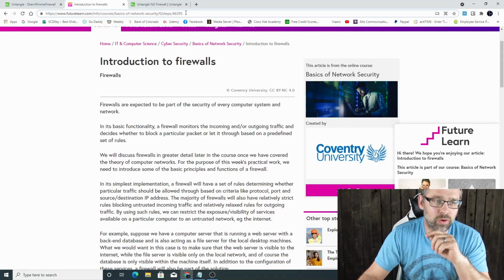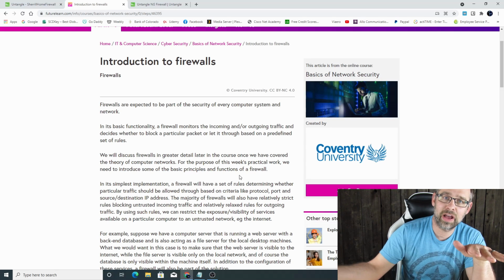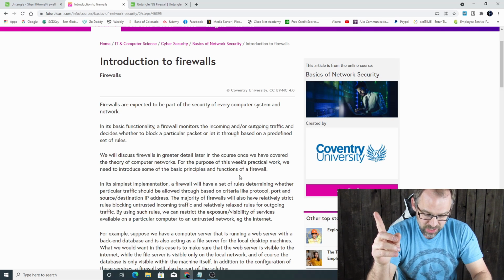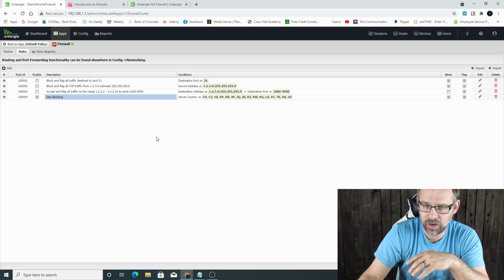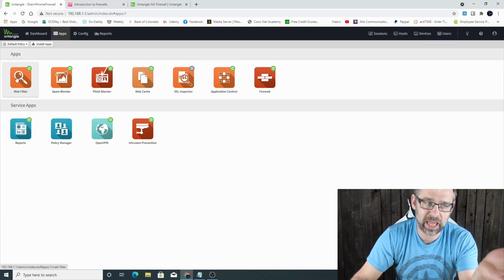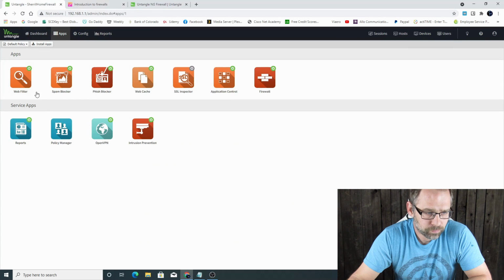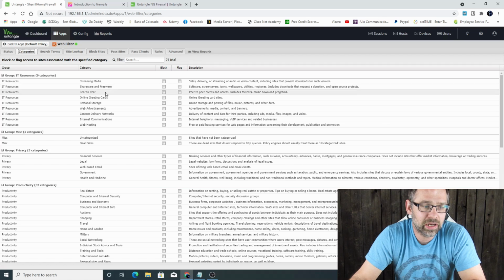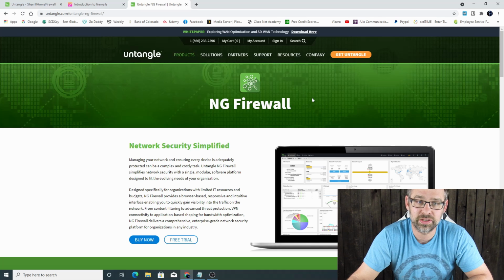Introduction to Networks | Part 2 - Firewalls